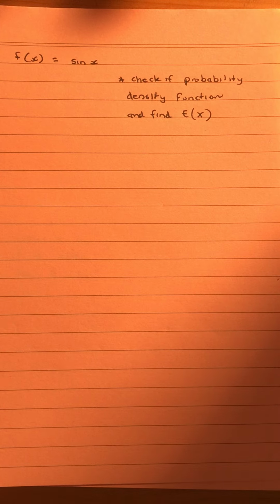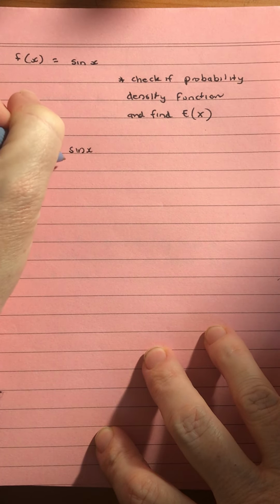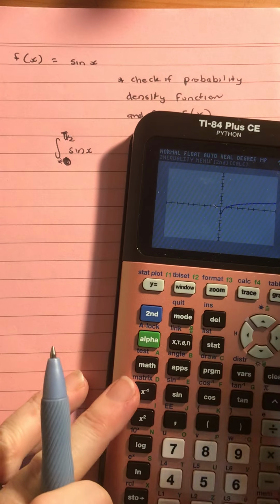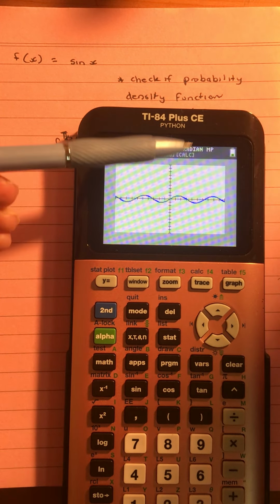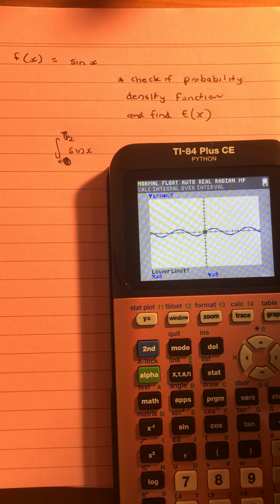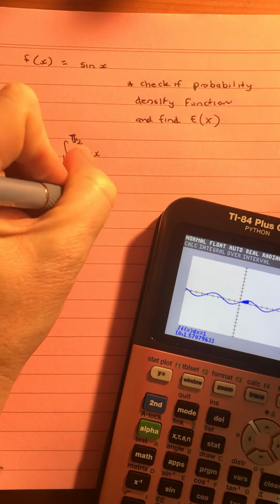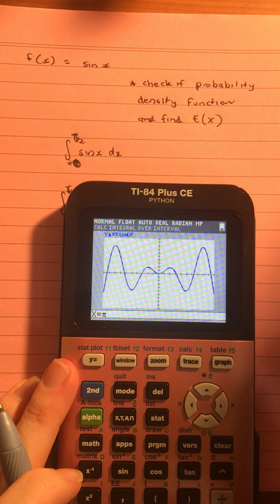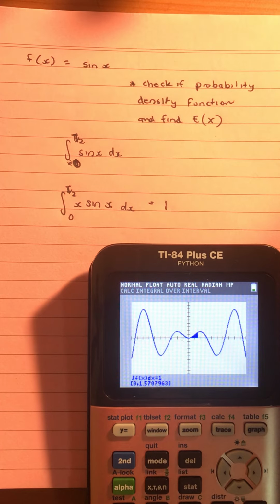How to use your calculator to check for a probability density function